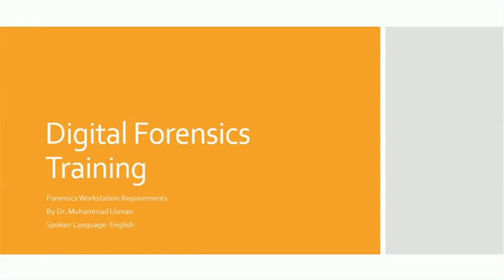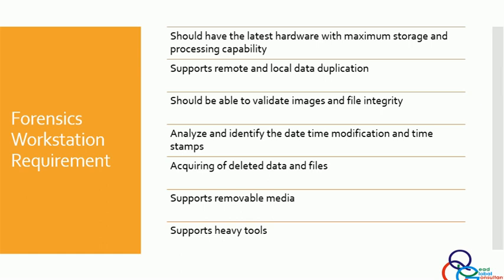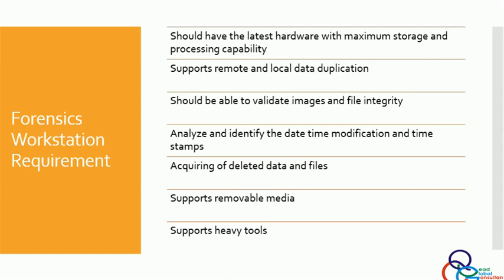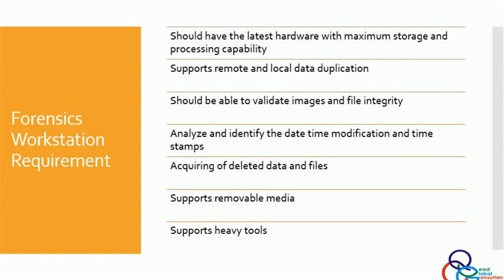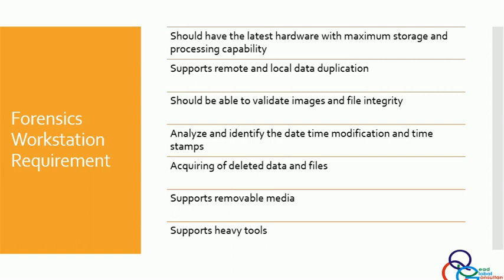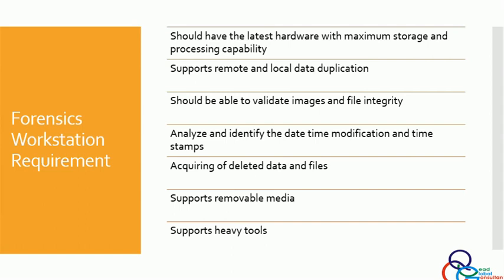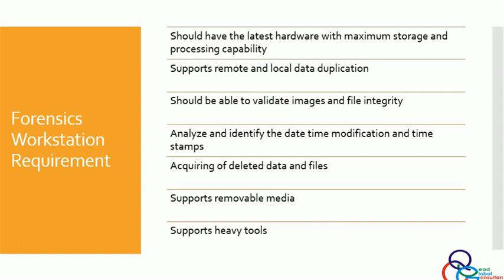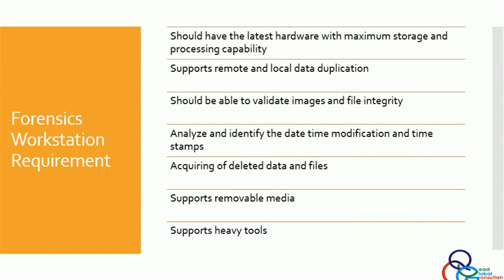Digital Forensics Workstation Requirements - TheQLGConsultants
This video guides for the steps required before starting the digital forensics investigation.

When you're looking to buy the best "must-have" computer for the professional who works in this arena, you're going to need a lot more than a top of the line PC. For starters, you'll want a computer with reliable security and a comprehensive package of software tools. This doesn't mean that you have to get the most expensive or the flashiest model on the market. What matters is that you get one with all the right pieces of software that will allow you to conduct the kind of investigation that will give you the information you're looking for. This may mean purchasing a high spec PC, but it doesn't have to cost the earth.

Digital forensics (sometimes known as digital forensic science) is a branch of forensic science encompassing the recovery and investigation of material found in digital devices, often in relation to computer crime.[1][2] The term digital forensics was originally used as a synonym for computer forensics but has expanded to cover investigation of all devices capable of storing digital data.[1] With roots in the personal computing revolution of the late 1970s and early 1980s, the discipline evolved in a haphazard manner during the 1990s, and it was not until the early 21st century that national policies emerged.

Digital forensics investigations have a variety of applications. The most common is to support or refute a hypothesis before criminal or civil courts. Criminal cases involve the alleged breaking of laws that are defined by legislation and that are enforced by the police and prosecuted by the state, such as, theft and assault against the person. Civil cases on the other hand deal with protecting the rights and property of individuals (often associated with family disputes) but may also be concerned with contractual disputes between commercial entities where a form of digital forensics referred to as electronic discovery (ediscovery) may be involved.

Forensics may also feature in the private sector; such as during internal corporate investigations or intrusion investigation (a specialist probe into the nature and extent of an unauthorized network intrusion).